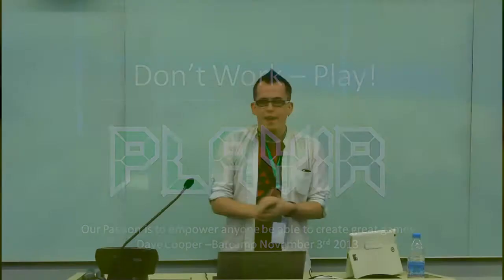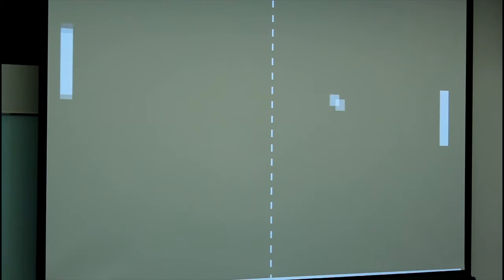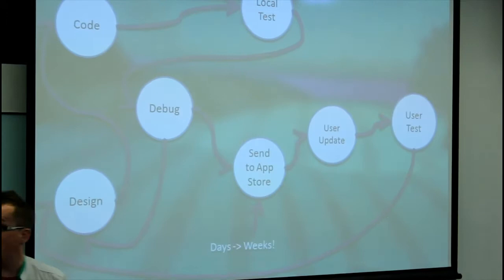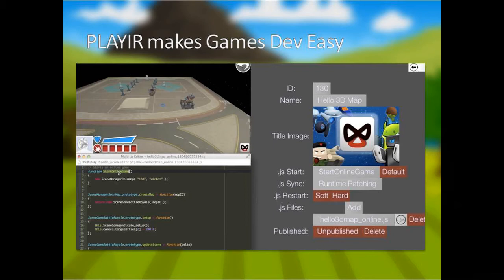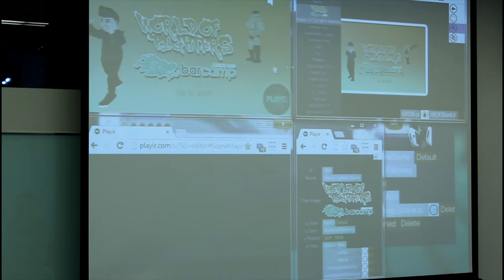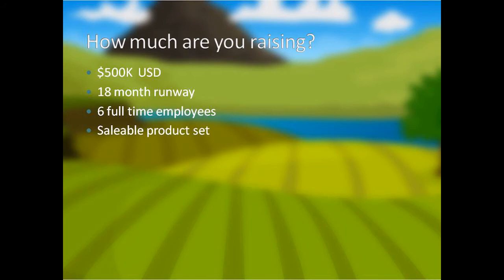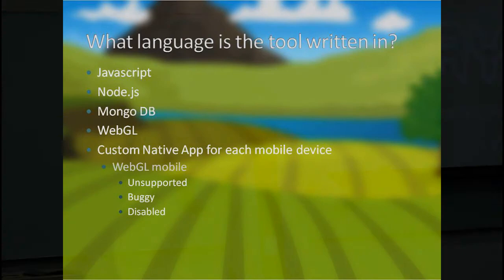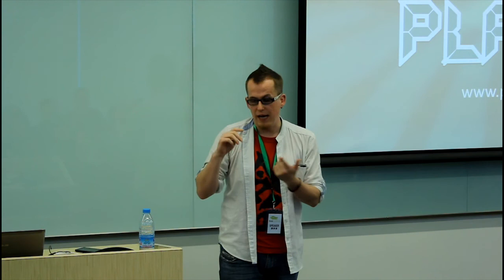Play Don't Work - Dave Beijing Barcamp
Video games are fun. But Why? We think that you should be able to Play instead of work,   its more fun, and you are more motivated to play. So why not make video games by playing?

With PLAYIR's instant feedback that's what you get (htp://